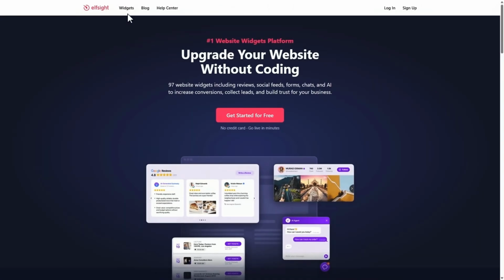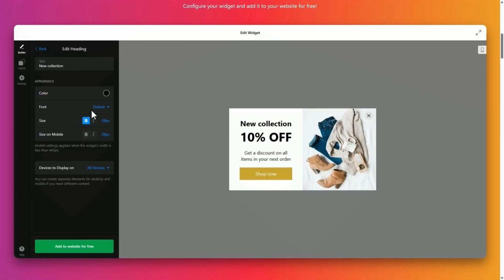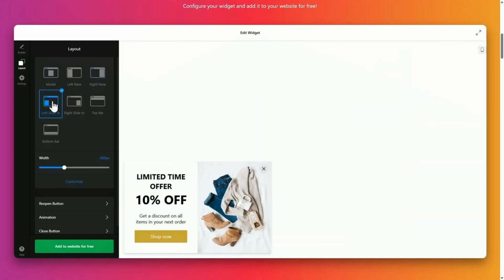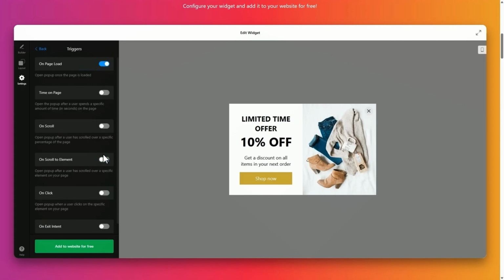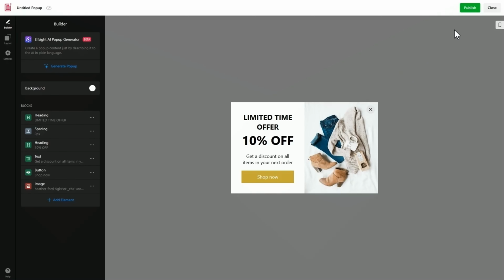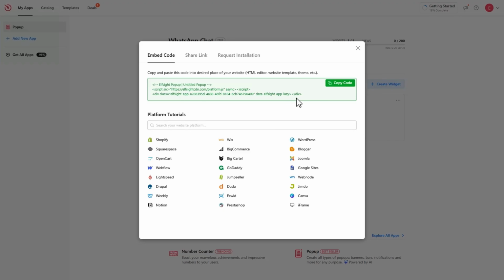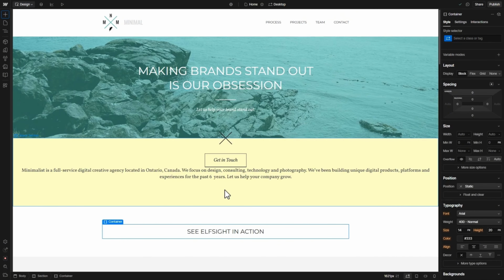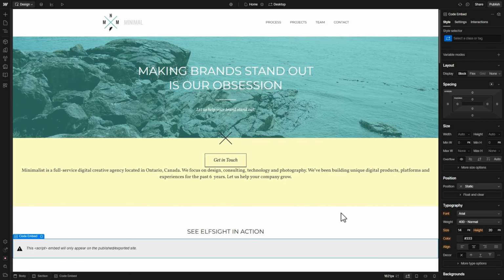How to add Custom Popup to any website using Elfsight widgets [for FREE]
In this video, I’ll show you how to add a custom popup to any website using simple HTML and Elfsight. No coding needed—create email signup forms, promotions, or announcements that work perfectly on any platform!

Timecodes:
00:00 Intro: Adding Popup to HTML
00:12 Creating the Widget in Elfsight
1:31 Getting the Elfsight Install Code
2:05 Embedding Code on HTML
2:31 Final Result: Live Website Preview

⚡ Installation Guide (Step-by-Step):
Create a widget: Select the "Popup" template in your Elfsight dashboard.
Customize: Design your content, set display triggers (exit intent, timed delay, scroll), and match your brand style.
Get Code: Click "Publish" and copy the HTML/JavaScript installation script.
Embed: Open your website’s HTML source code, find the body section where you want the popup to appear, and paste the script.
Done! Your popup is now live and ready to convert visitors.
Why choose Elfsight's Popup for HTML?
It’s the easiest way to add fully customizable, mobile-friendly popups to any site without writing backend code or installing plugins.

Key Features covered:
Universal Compatibility: Works on any platform that supports HTML (WordPress, Shopify, Wix, custom sites, etc.).
Smart Display Rules: Show popups based on exit intent, time on page, scroll depth, or specific clicks.
Drag-and-Drop Builder: Easily add forms, buttons, images, and text with a visual editor—no design skills required.